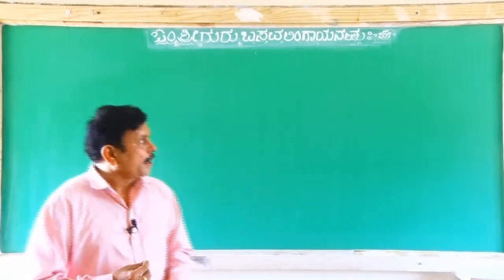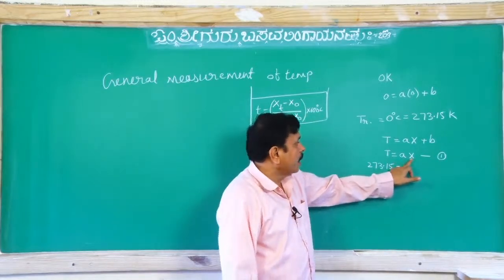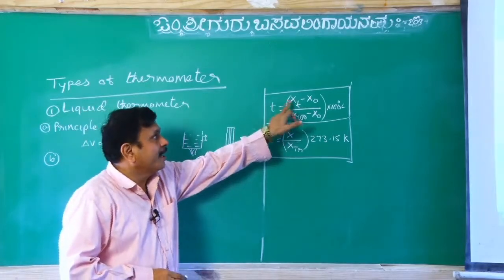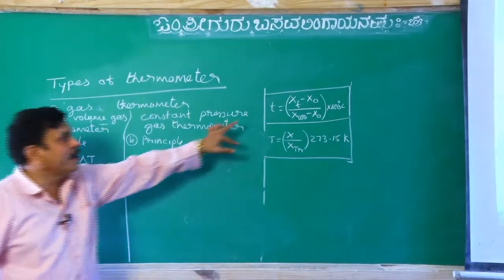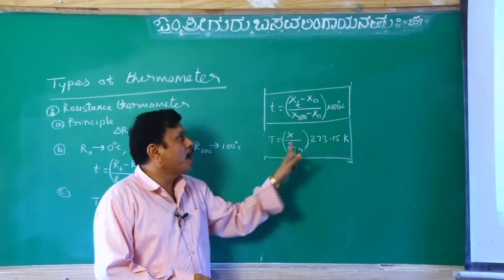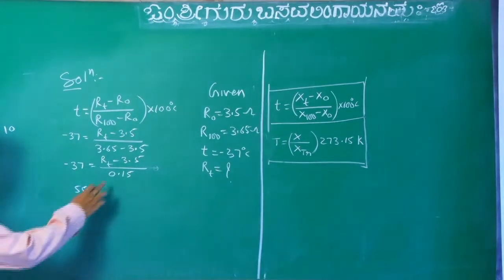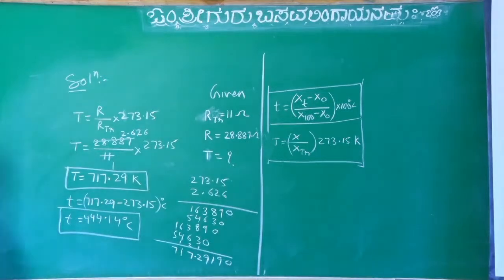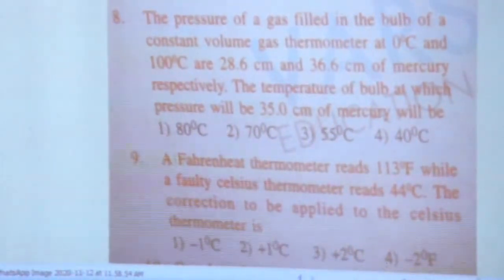05 Physics PUC I(Prof-Ravindra Singh Thakur )12-11-2020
Topic- Thermal Properties Of Matter